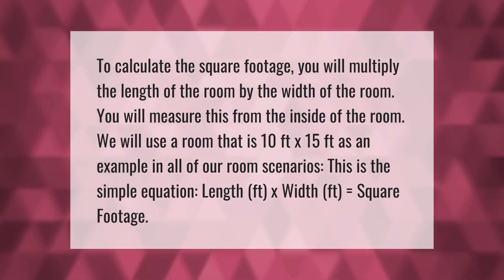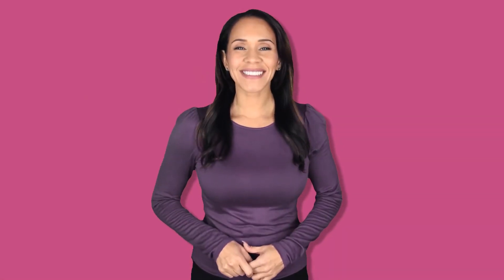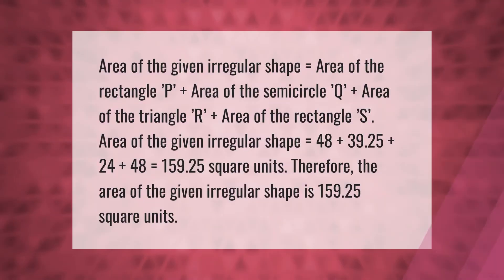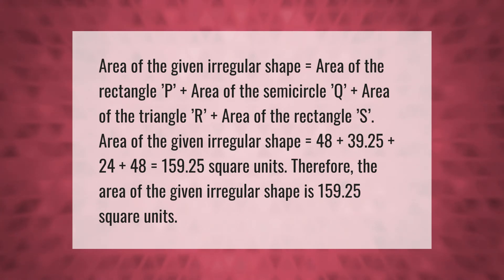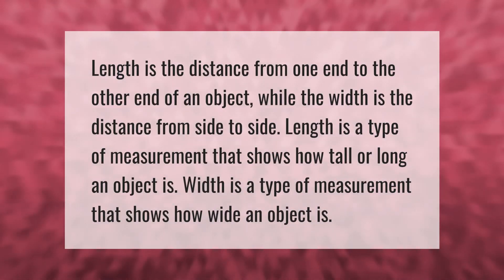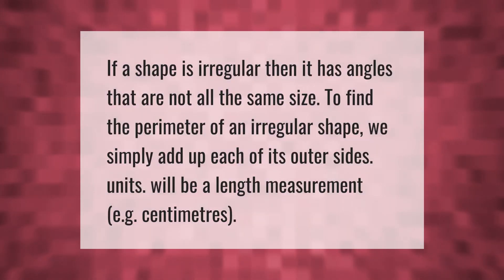How do I calculate the square footage of an irregular room?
00:00 - How do I calculate the square footage of an irregular room?
00:42 - How do you calculate area of an irregular shape?
01:25 - What is length and width?
01:53 - How do you find the length of an irregular shape?

Laura S. Harris (2021, June 13.) How do I calculate the square footage of an irregular room?
    AskAbout.video/articles/How-do-I-calculate-the-square-footage-of-an-irregular-room-252971